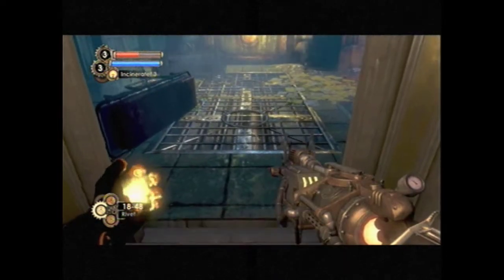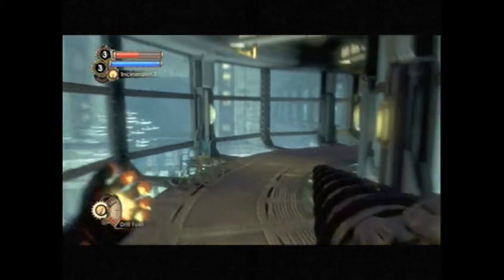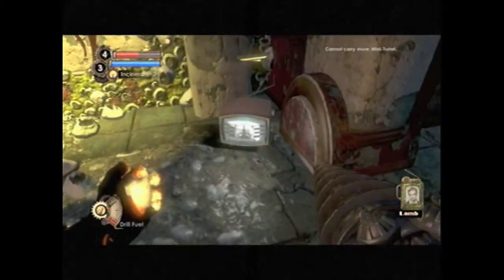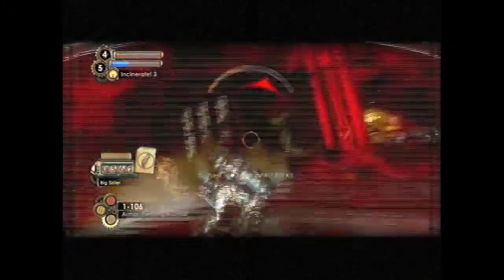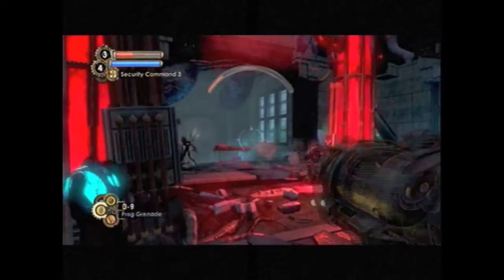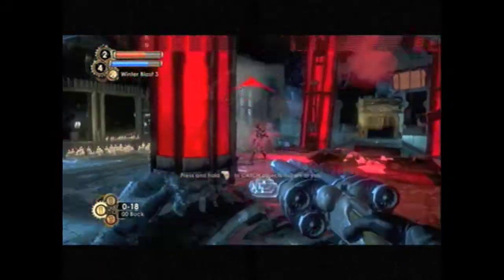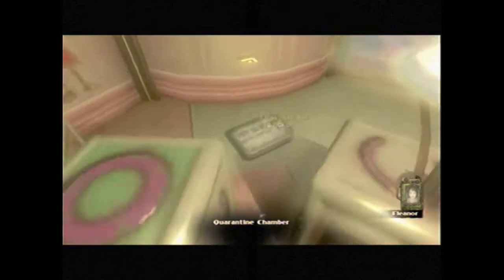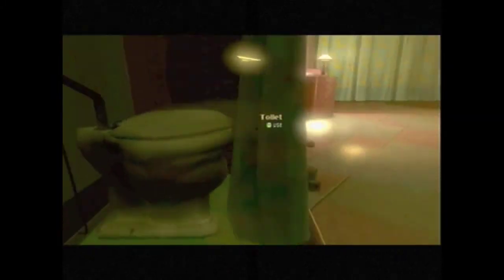Let's play Bioshock 2 (hard, evil run) (xbox360) part 24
part 24, Persephone, we finally track down Eleanor.